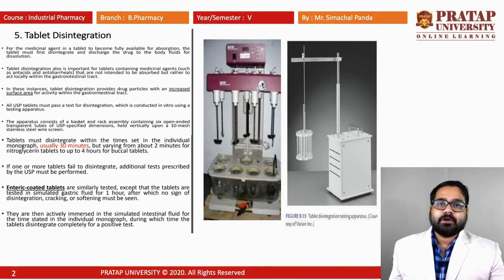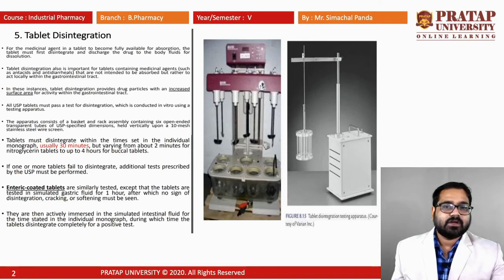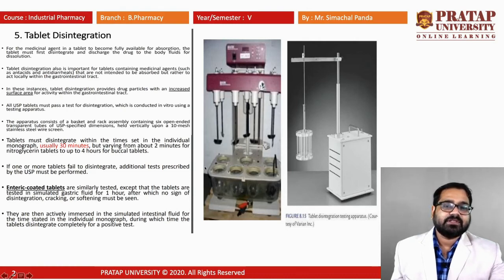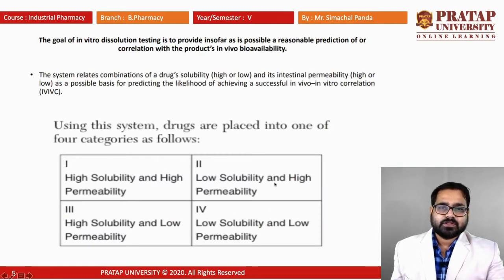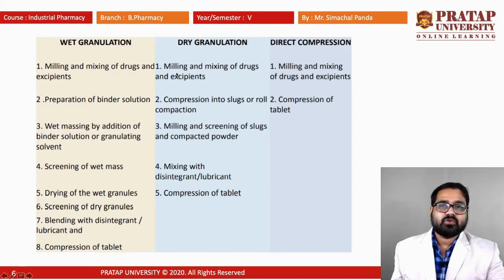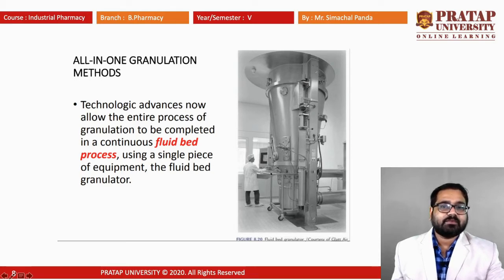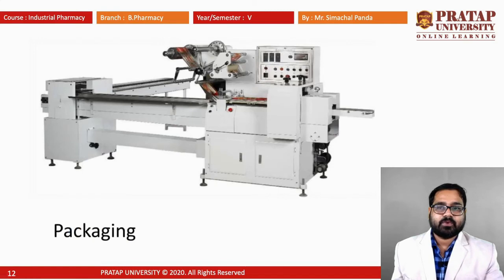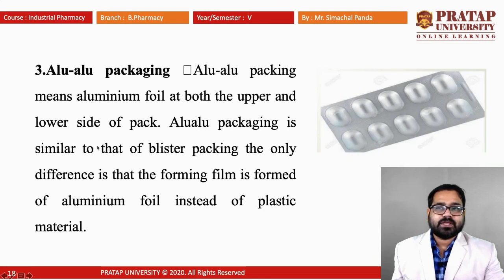Pharmaceutical Tablets Part 5_B.Pharma_Sem V_III Year_BP502T_Unit 2